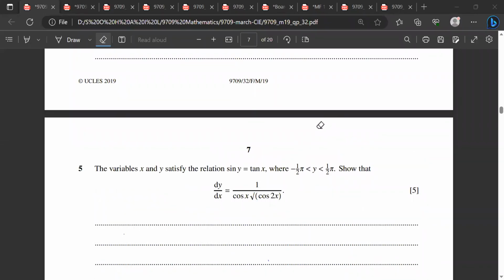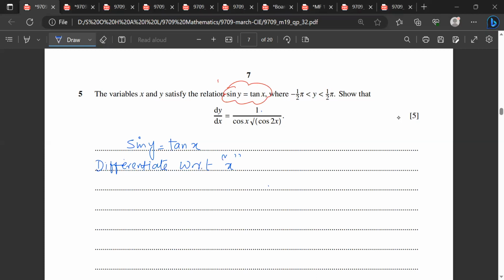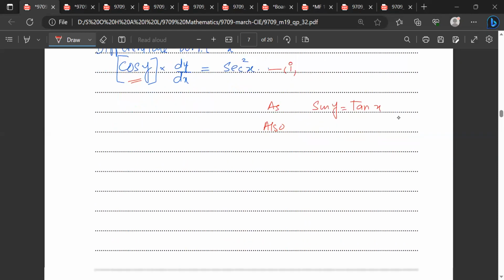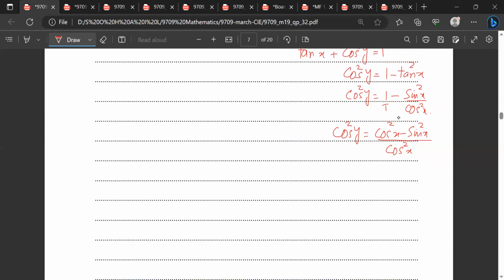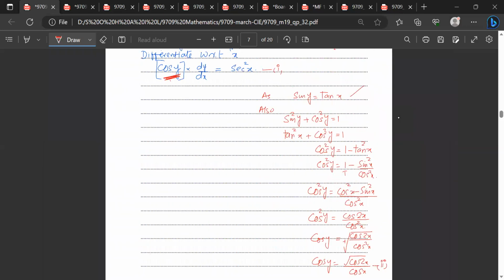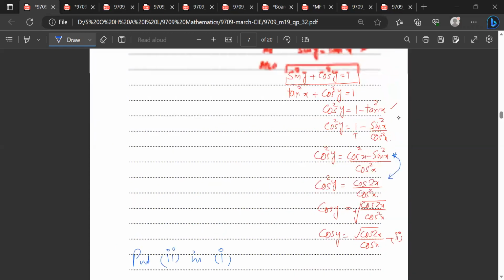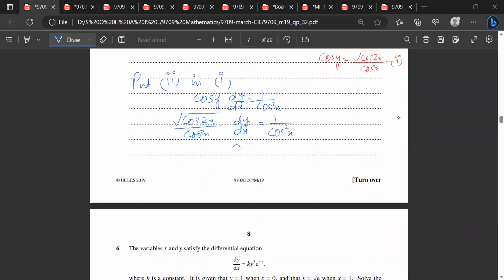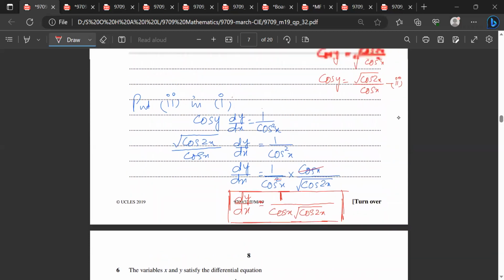Implicit differentiation and trigonometry || 9709/32 Q5 || March'19 P3 Q5 || 9709/32/f/m/19